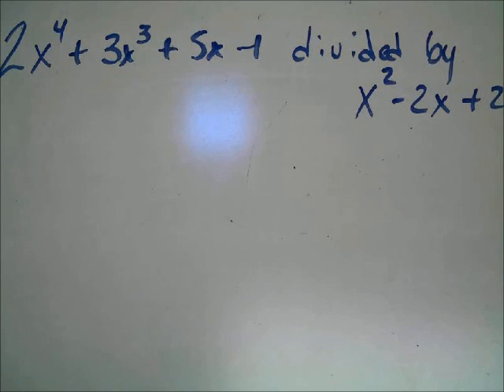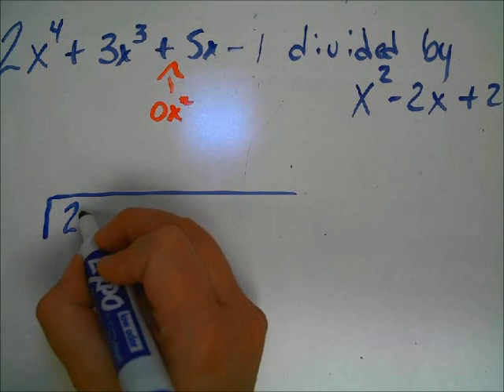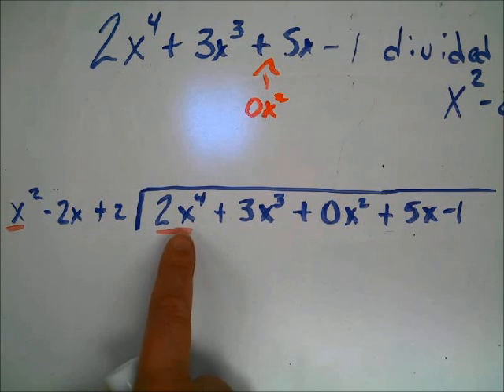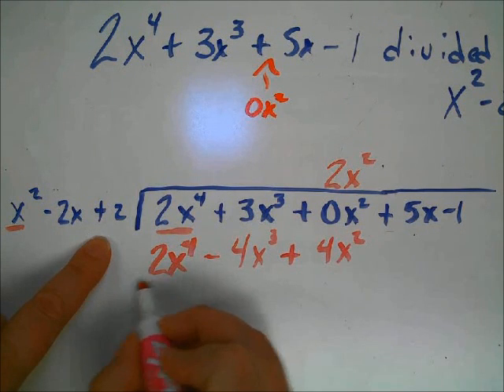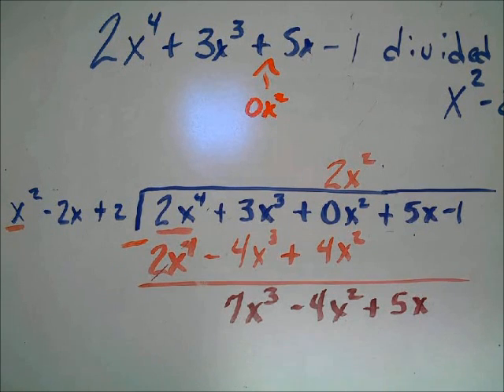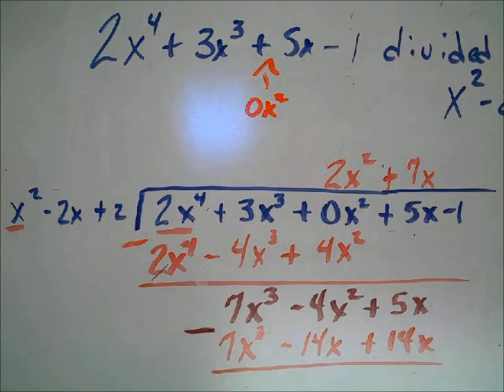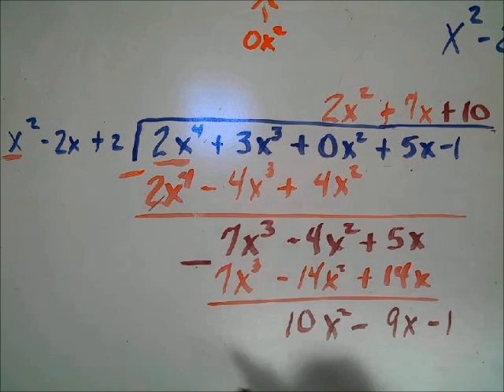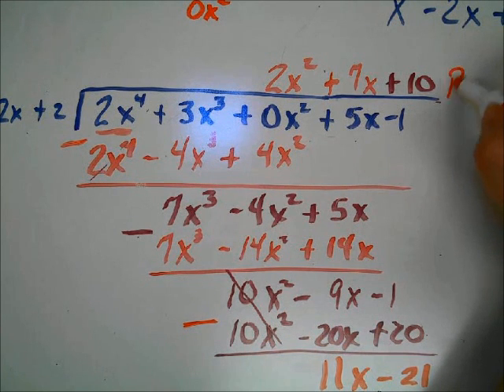polynomial long division example 1